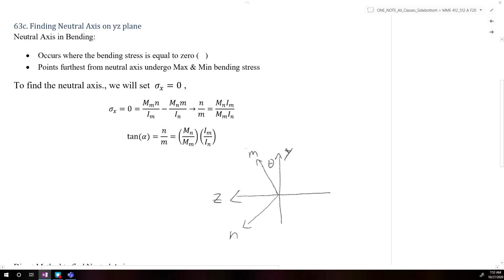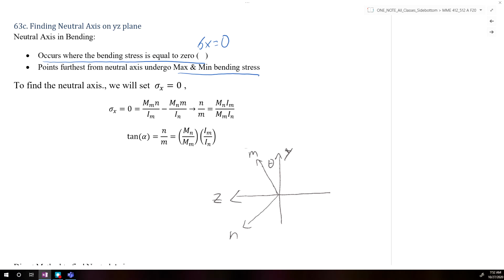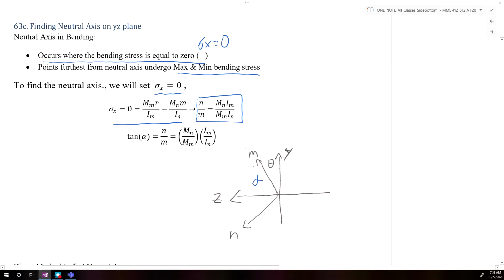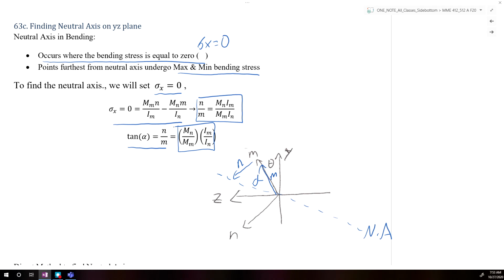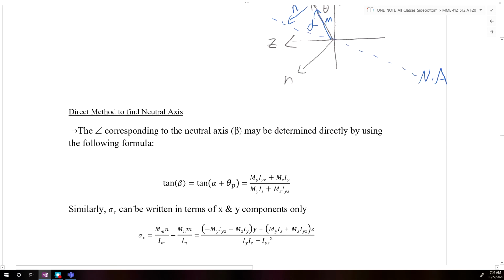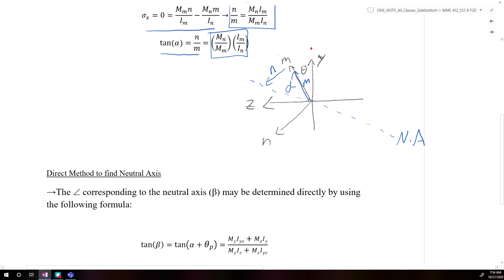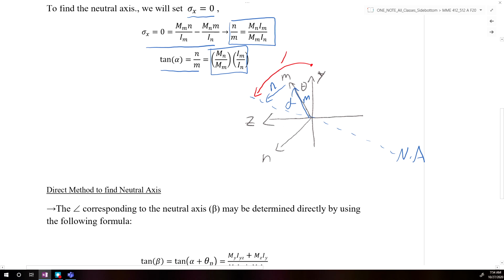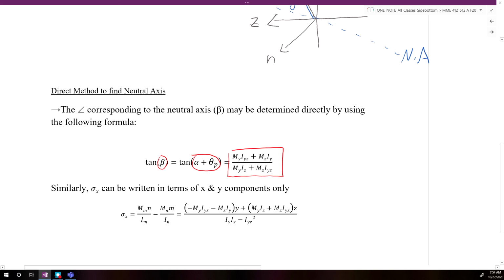MME 412_512-L21-63c Finding the Neutral Axis on the yz plane